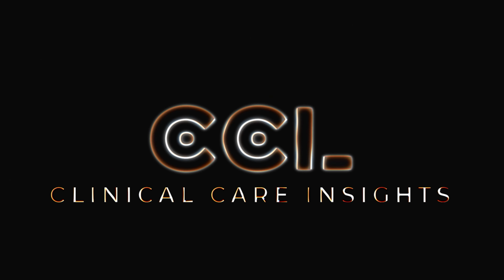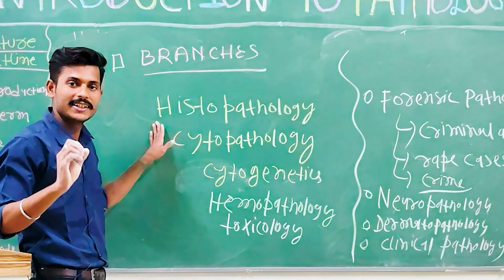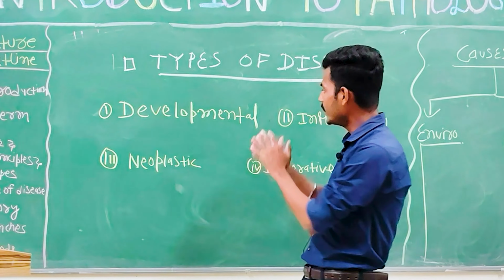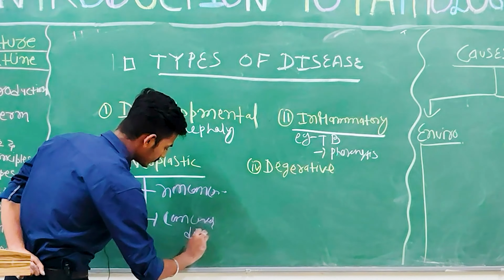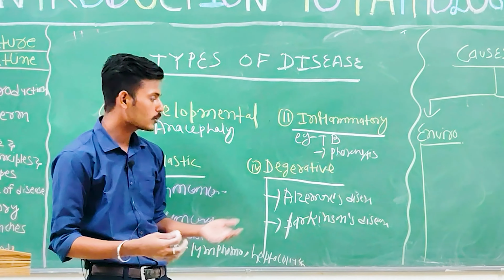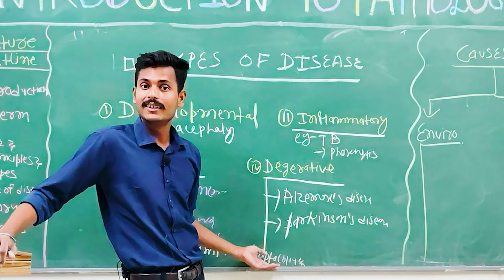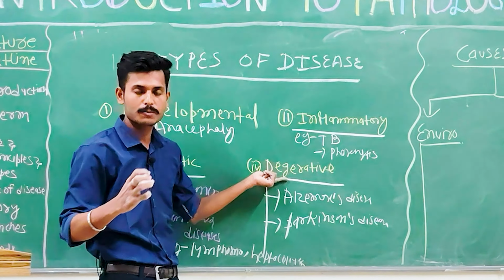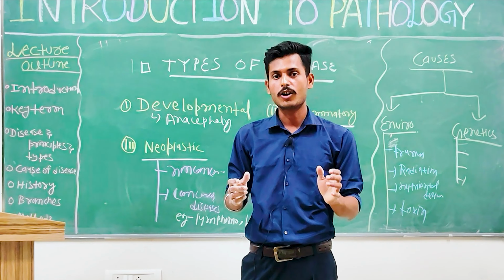Introduction to Pathology-03 | General Pathology | Clinical Care Insights